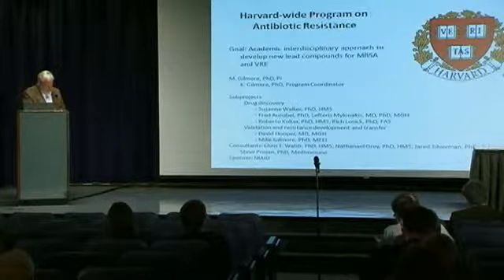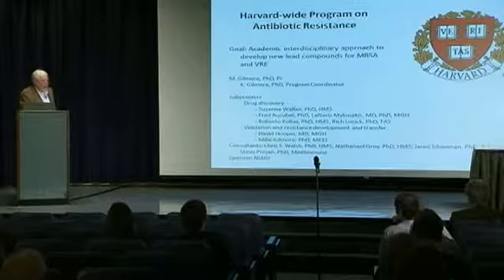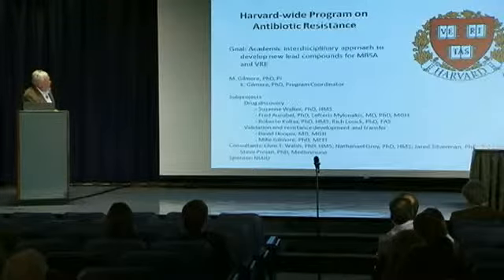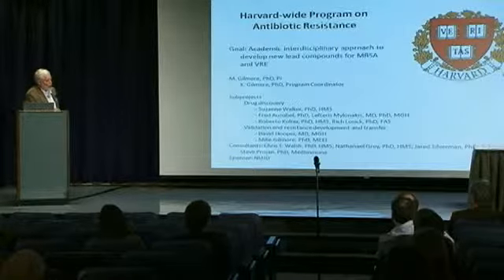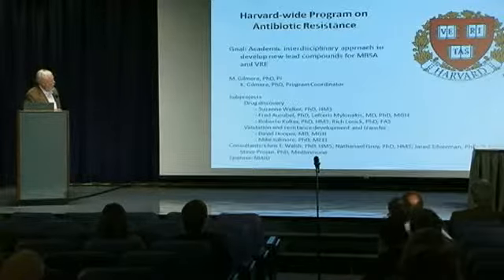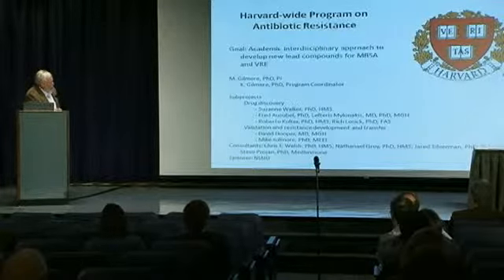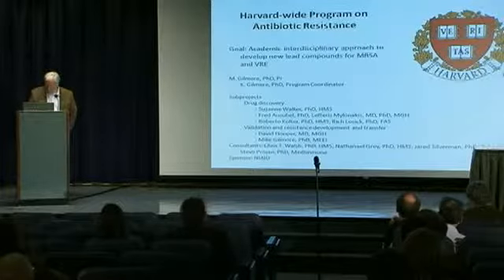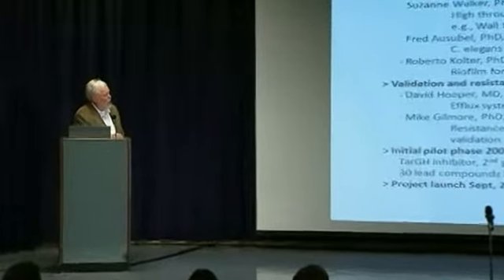Discussion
2011: Antimicrobial Resistance: Biology, Population Dynamics and Policy Options Symposium